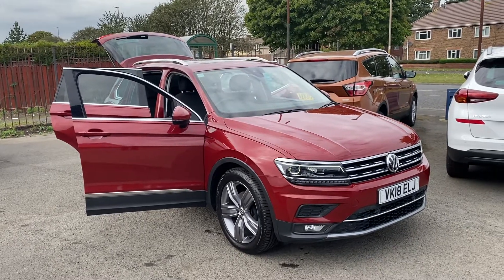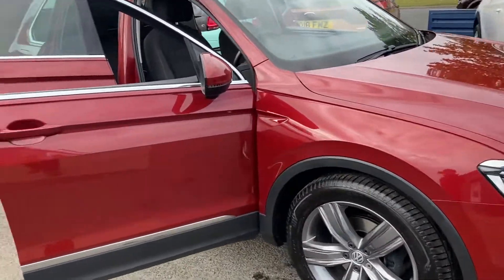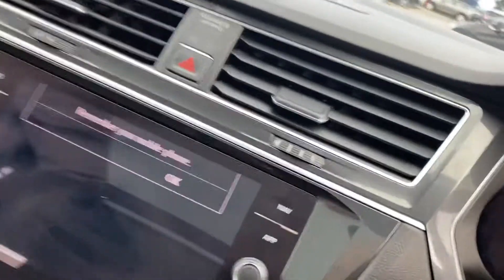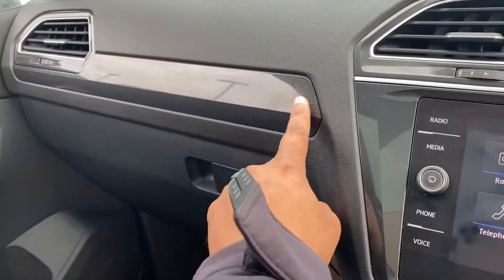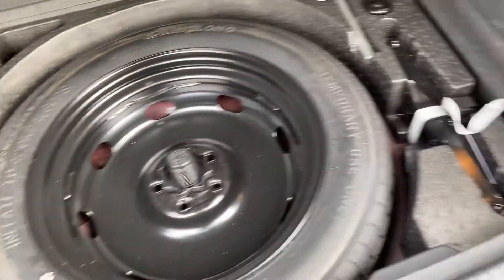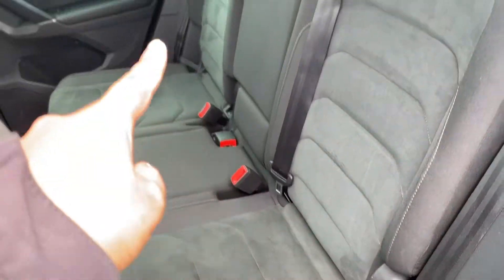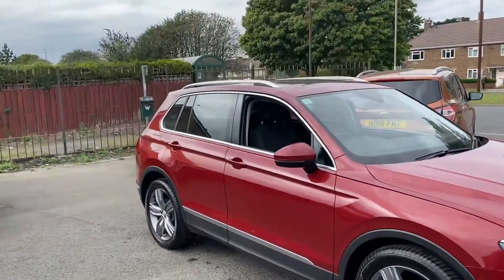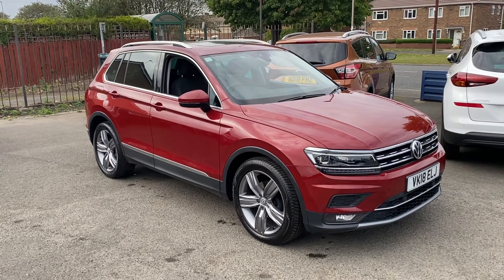2018/18 Volkswagen Tiguan 2.0 Diesel Manual SEL